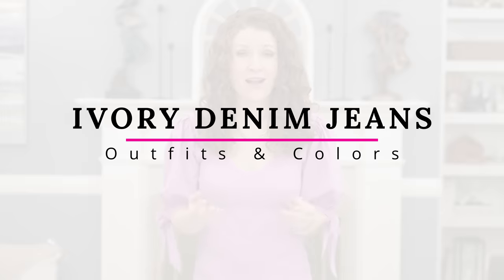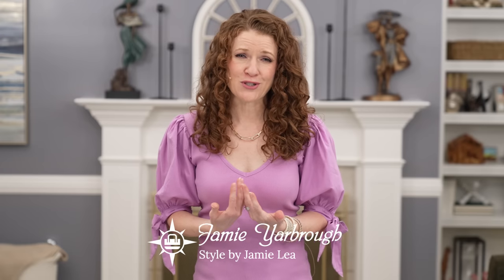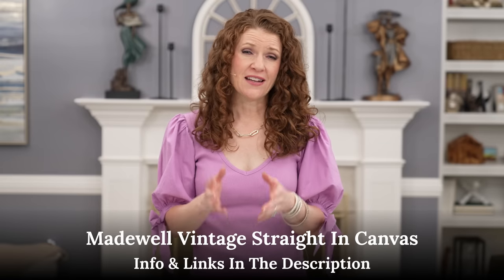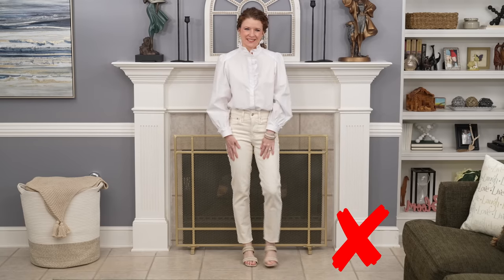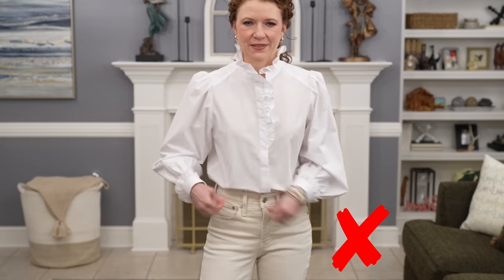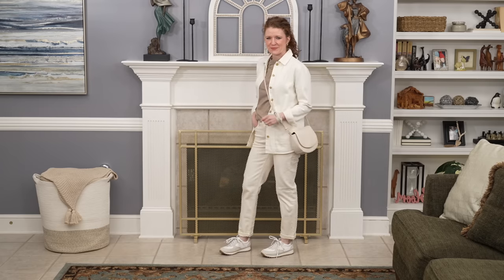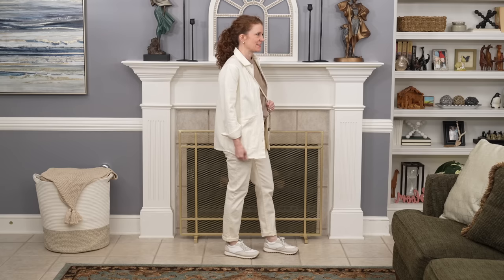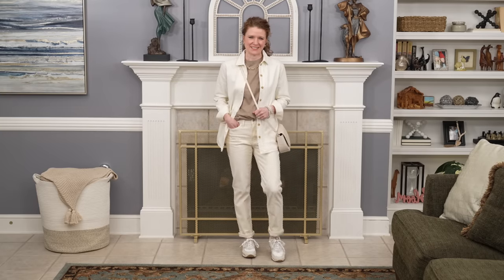What To Wear With Straight Leg *IVORY* Jeans / COLOR Combinations, Outfit Ideas & Shoe Options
Hi there! This video is all about the best color combinations with ivory denim jeans and lots of outfit ideas to go with them! I also talk about shoe options that are perfect with them.  All of the information about the jeans and links are listed for you below. - Jamie

Jeans are from Madewell, I am wearing the midrise in a 24 and it runs a size big.  I did not get a petite but I am going to hem them about an inch to get them to the perfect length. They do not stretch out a ton and fit really nice. I am 5'4" and weight 110 lbs.
Jeans 24 Runs Big
Mid Rise Same Sizing

00:00 - Start
01:06 - Whites With Ivory
01:19 - Ivory Denim With White Top No Belt
White Ruffle Top / TTS XS /

01:49 - Ivory Jeans, White Top, Belt & Bag

02:22 - Ivory, White Top With Brown

03:19 - Monochromatic Looks

03:31 - Ivory & Tan Monchromaic Look
Tan Tee Similar
Chain Necklace
Earrings That Match

03:56 - Ivory With Black
04:10 - Ivory Jeans W/Stipe Sweater & Blk Shoes

04:29 - Ivory w/ Black Tank, Ivory Jkt & Black Shoes

04:48 - Casual Ivory Tee With Blk Belt & Flats
Tee NA H&M
Black Belt

05:37 - Ivory With Navy

05:40 - Ivory & Navy Blazer With Nude Pumps
Blazer TTS XS
Gelato Sweater Loft NA

06:21 - Ivory With Navy Blazer , Tan Tee & Heels
Similar Tee

06:42 - Ivory Jeans With Embroidered Sezane Blouse
Ivory Shoes
Nude Shoes

07:28 - Ivory & Green
07:39 - Ivory Jeans & Green Vest Over Tan Tee & Sneakers
Vest TTS XS Sezane
Tan Tee Similar

07:59 - Ivory Jeans & Kelly Green Tee With Heels
Tee NA Loft
Similar Tee

08:34 - Ivory Jeans With Green Multi Colored Top & Strappy Shoes
Top NA Anthropologie

08:52 - Bright Colors
08:59 - Red & Ivory Print
Short Dress /

09:18 - Ivory Jeans With Pink & Burgundy Top & Heels
Top NA Loft

09:41 - Ivory Jeans With Light Pink Cardigan & Wedges
Cardi HM XS Runs Large
Similar Shoes

10:15 - Ivory Jeans With Purple Top & Wedges
Top XS TTS
Similar Shoes
Similar Shoes

11:15 - Shoes With Ivory Jeans